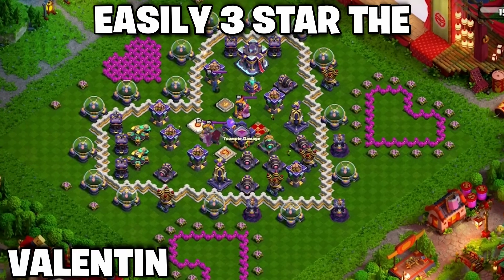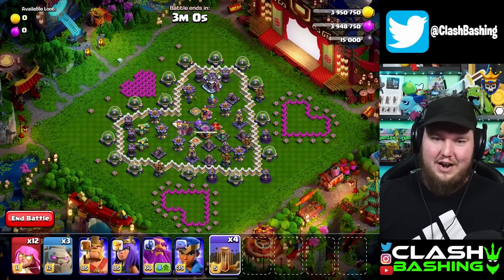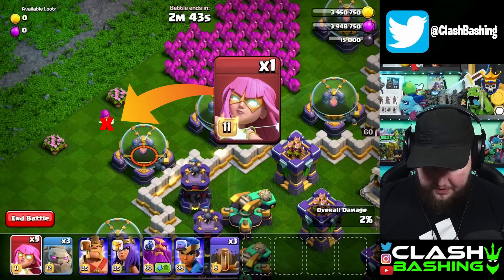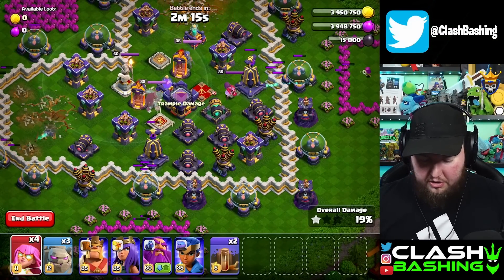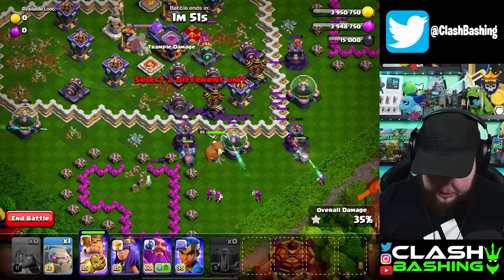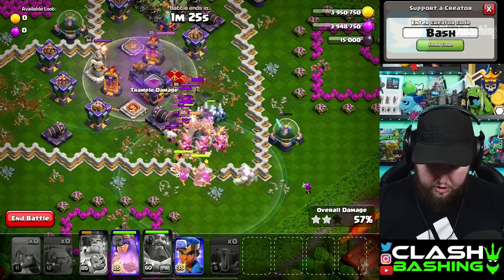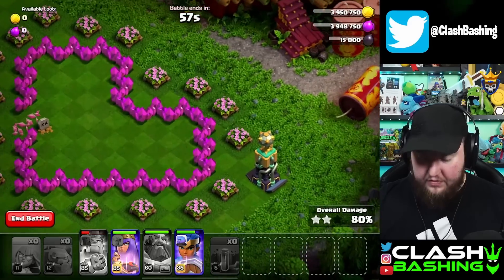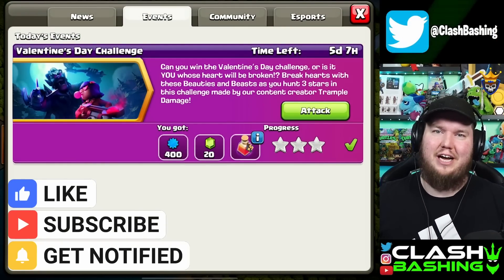How to 3 Star the Valentine's Day Challenge in Clash of Clans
How to 3 Star the Valentine's Day Challenge in Clash of Clans! Clash Bashing has a tutorial for the Valentine's Day Challenge Level. This level features Golems, Super Archers, and Earthquakes to Go against a Heart Shaped Base. Also we get the new Heart Hunter Queen Skin. Watch as Bash Guides you to a 3 star on the Valentine's Day Challenge!